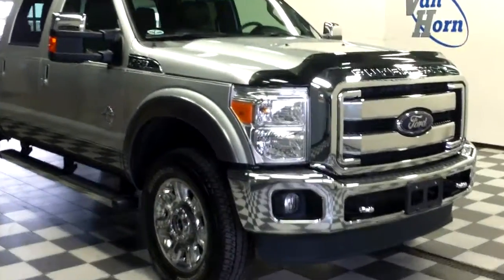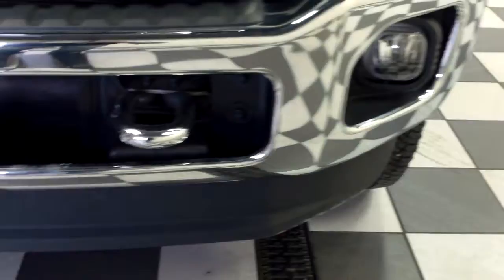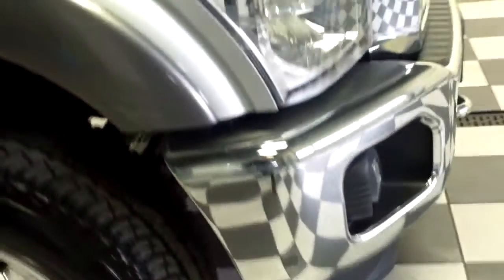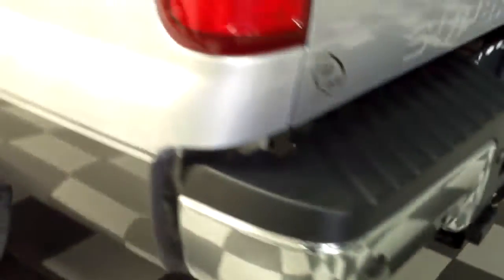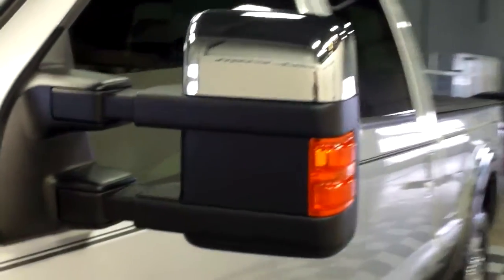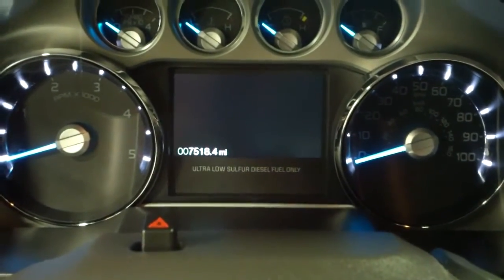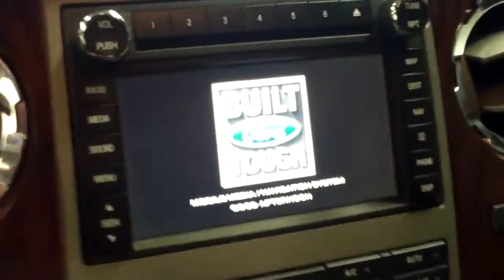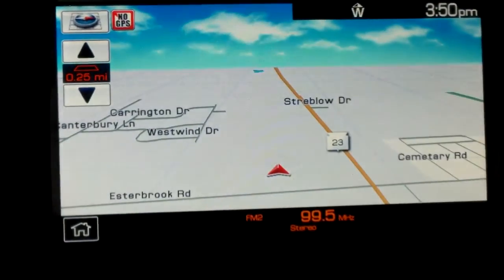2012 FORD F-250 DIESEL LARIAT FOR SALE - FOND DU LAC,WI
Price: $49,900 Engine: 6.7L V8 Diesel Color: Ingot Silver Metallic
Stock# 15373 Transmission: Automatic 6-Speed
VIN: 1FT7W2BTXCEA95061 Mileage: 7,513

CALL VAN HORN HYUNDAI AT
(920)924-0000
ASK FOR SALES